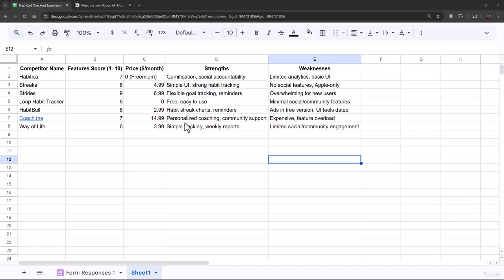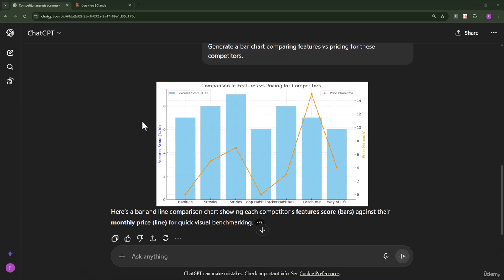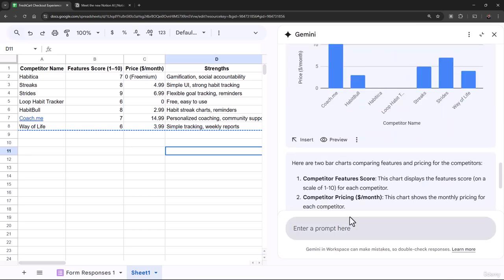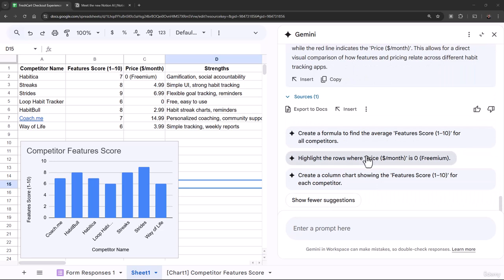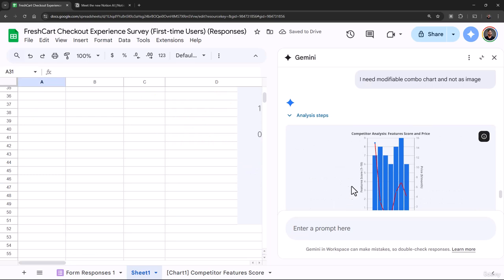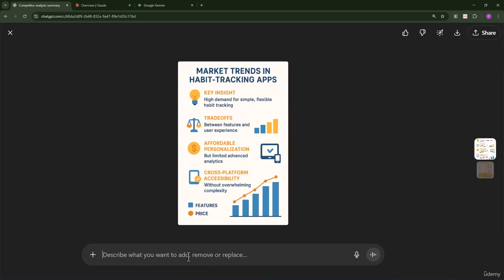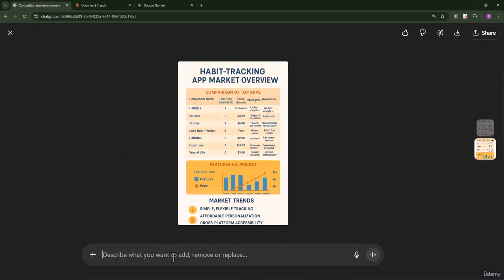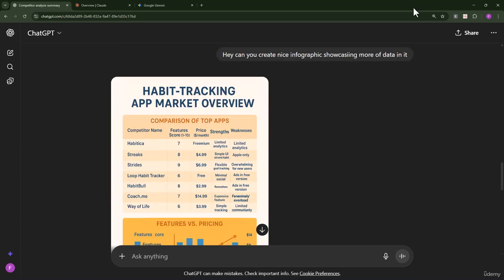AI Research Synthesis: The SECRET to Finding Insights FAST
Let's be real: you're drowning in data. This is the definitive Pro Guide on AI Assisted Research Synthesis. This is the SECRET to Finding Insights FAST, and it will permanently change how you work. If you're tired of 100 open tabs and no clear answers, this is the only tutorial you need.

This isn't just "asking ChatGPT to summarize an article." This is a strategy. This video shows you exactly how to use AI for research synthesis. We'll show you the exact prompts to feed AI (like ChatGPT, Claude, or specialized tools) a dozen sources at once and ask it to:

Identify the core themes.

Find the contradictions.

Pinpoint the gaps in the research.

We'll walk through the entire setup: how to upload your PDFs, how to feed the AI your data, and how to craft the "mega-prompt" that generates your literature review for you. By the end of this Full Guide, you'll have a SECRET system for finding insights fast that will save you weeks of manual labor.